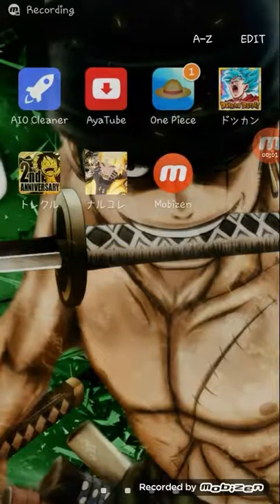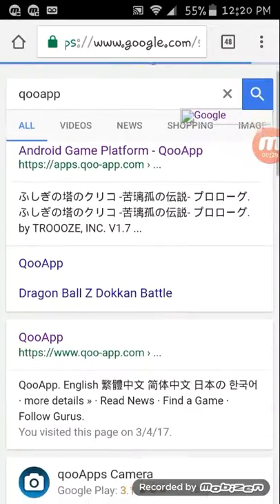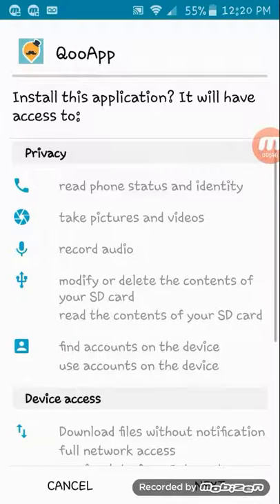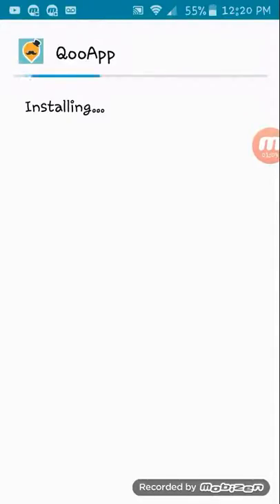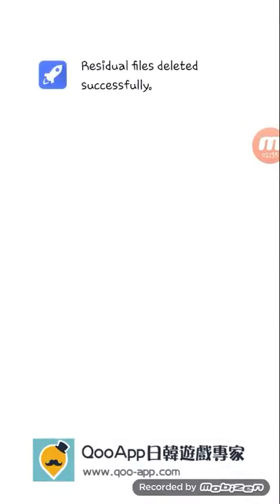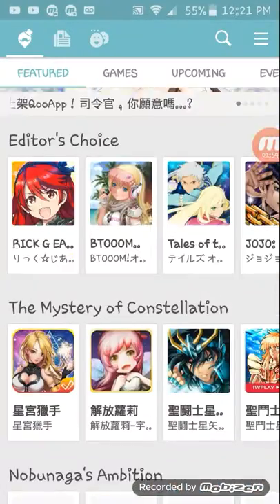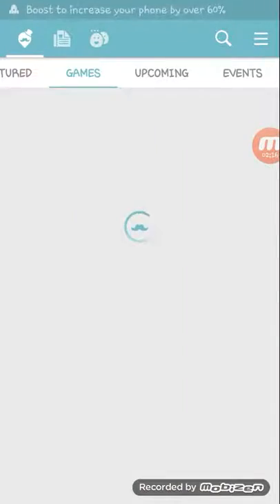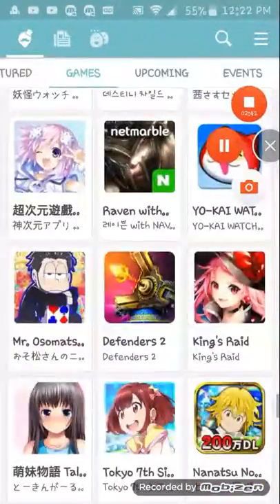HOW TO DOWNLOAD ANY JP GAME POSSIBLE (android only)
For qoo app download
Sorry for lots of fails guy😅